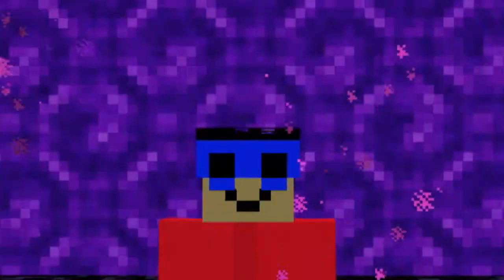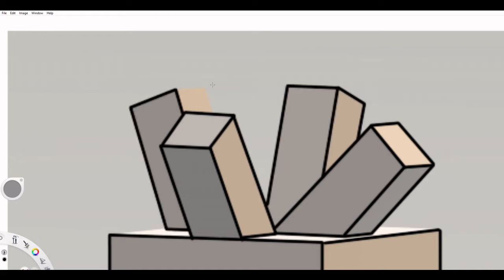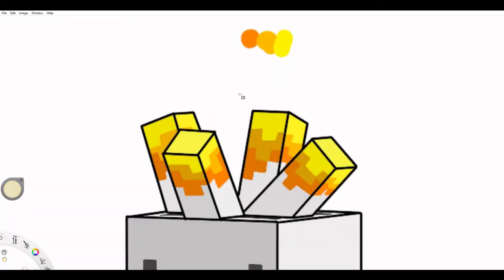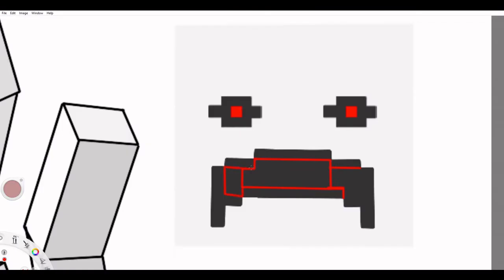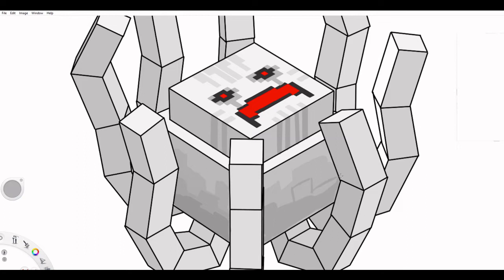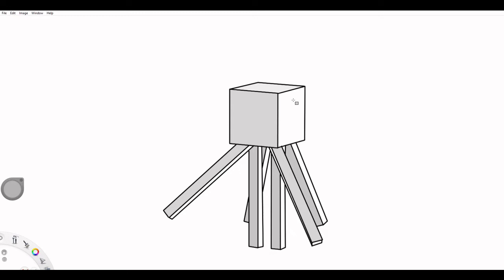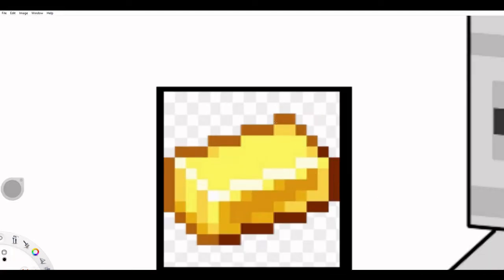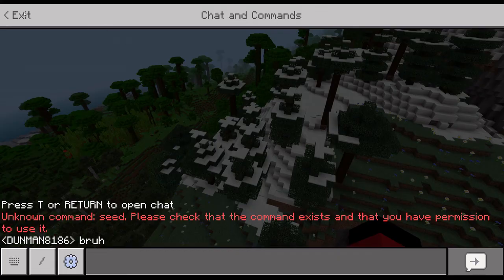Drawing More GHAST Mobs (Minecraft Art)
Greetings folks Dunman here and welcome to my corner of the internet where i post things that hopefully make you smile